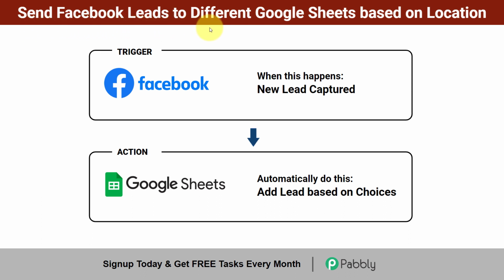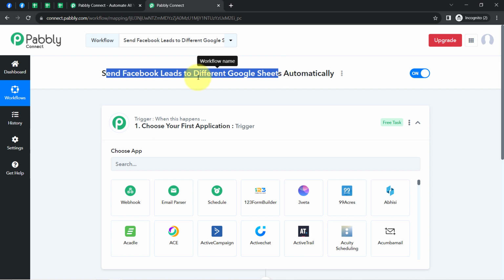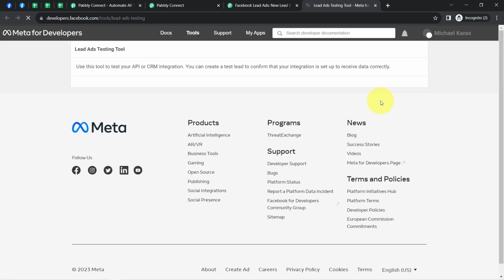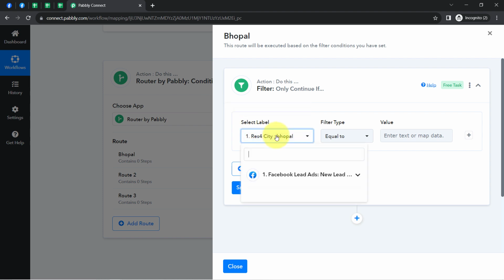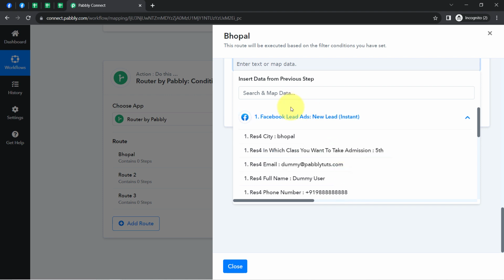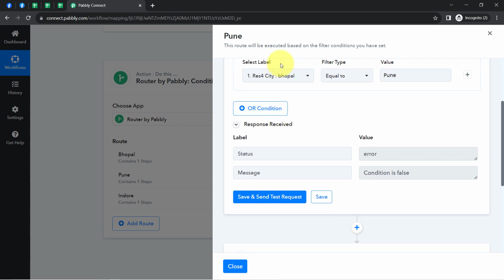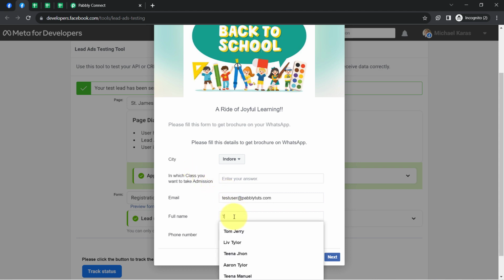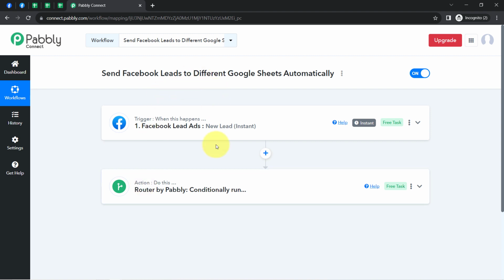Facebook Leads to Google Sheets: Send Leads to Different Sheets based on Location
In this video, we'll show you how to Connect Facebook Lead Ads to Google Sheets using Pabbly Connect. with this integration you can automate your lead management by automating the process of sending Facebook leads to different Google Sheets based on their location. Whether you're running regional marketing campaigns or managing leads from various locations, this integration will help you stay organized and targeted.

With Pabbly Connect you can streamline your lead management process and effectively target leads based on their location. Say goodbye to manual sorting and hello to automated organization!

1. Automation: Pabbly Connect offers automation capabilities that can help you automate mundane and repetitive tasks. This allows you to save time, money and resources.

2. Integration: Pabbly Connect provides a wide range of integrations so that you can connect different web services with each other. This helps you to create smarter workflow processes and make your business more efficient.

3. Security: Pabbly Connect takes security seriously and provides an industry-standard security system to protect your data and applications.

4. Scalability: Pabbly Connect is highly scalable and allows you to easily add new applications and services to your workflow.

 5. Cost-effective: Pabbly Connect is cost-effective and provides plans for different business sizes.